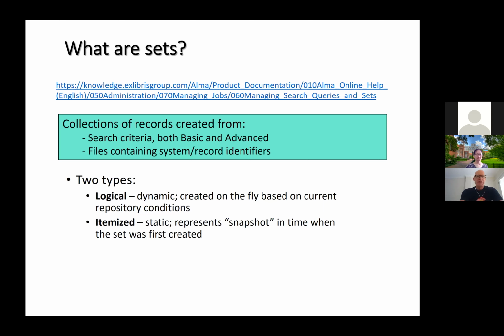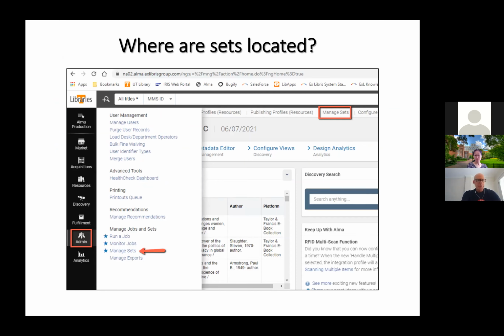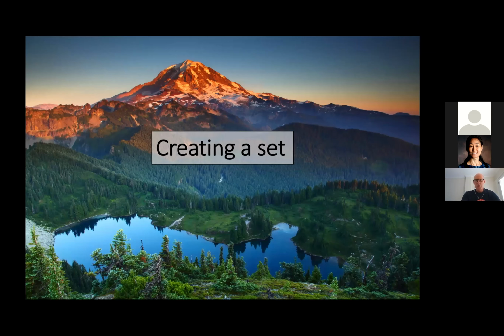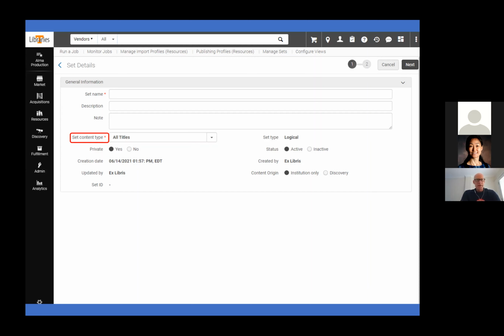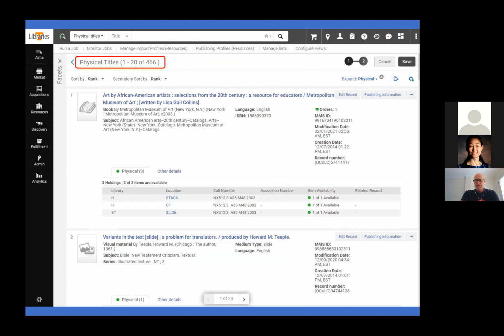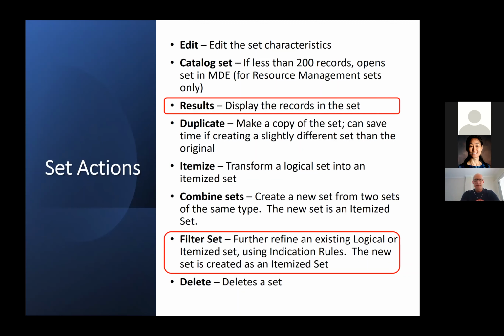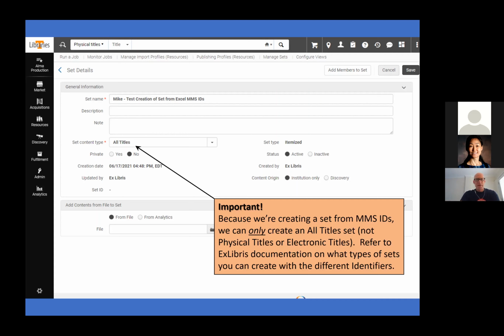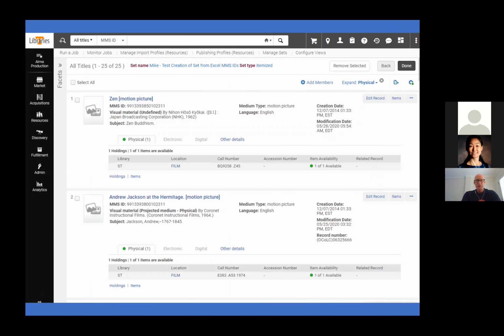eBUG 2021 Day 3 An Introduction to Creating and Managing Sets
eBUG Annual Conference 2021 Day 3 Presentation
Title: An Introduction to Creating and Managing Sets
Presenter: Mike Rogers, University of Tennessee
Date and Time: Friday June 18, 2021 10:50 - 11:20am
Abstract: This presentation is an introductory look at how to create and manage sets in Alma. I will define what a set is and explain the difference between logical and itemized sets, along with how each type can be used. I'll also go over some "best practices" for creating sets. Finally, we will examine how to create a set from an Excel file of system numbers.